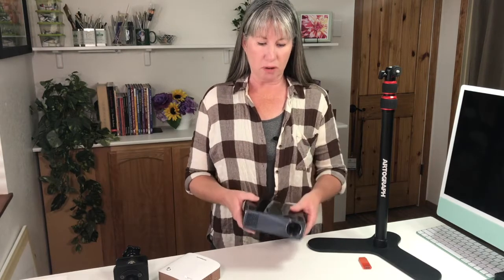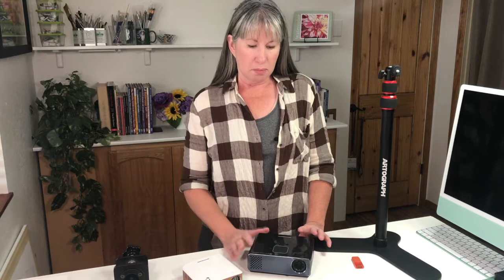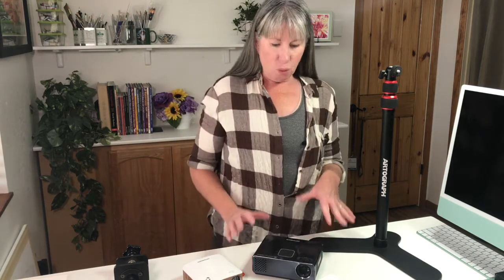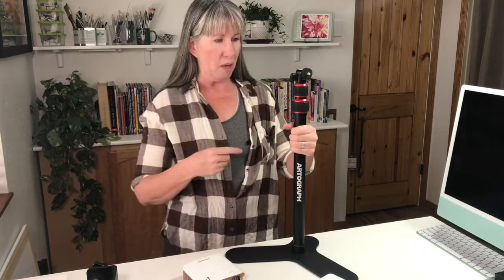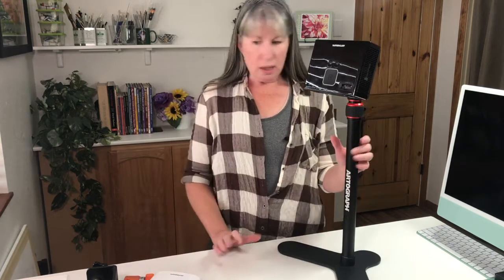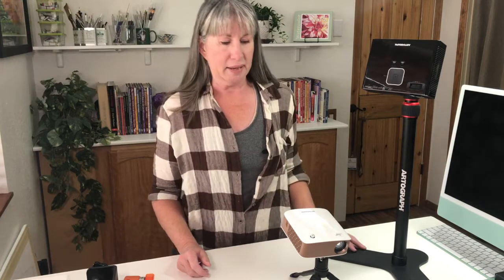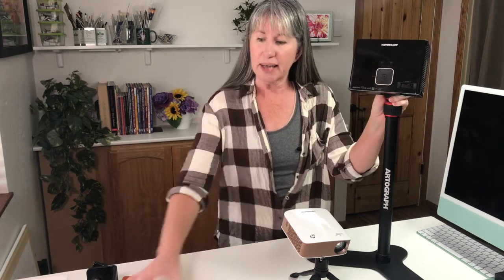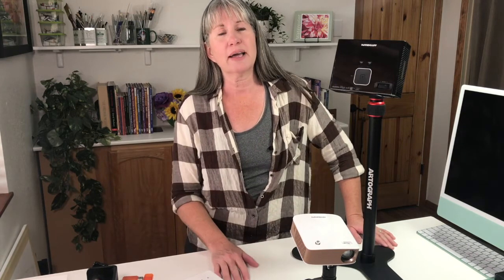Unleash Your Creativity: Using Digital Projectors To Easily Transfer Images Onto Watercolor Paper!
Watercolor Transfer with a Digital Projector? You Bet!
Looking for a digital projector to help with transferring your watercolor image? In this video, we take a look at how digital projectors can be a game changer for watercolor artists and provide an overview of what to look for when purchasing one.

We'll cover the benefits of using a projector for watercolor transfers, different projector features to consider, and answer some frequently asked questions.  So whether you're a seasoned watercolorist or just starting out, this video is for you!

⬇️ HELPFUL TOOLS, EQUIPMENT, AND RESOURCES FOR WATERCOLOR
⭐ Online art supplies - Art Supplies and Materials ➡️ Art Supplies | BLICK Art Materials ➡️ Painting, Drawing and Art Supplies Store ➡️
⭐ Generic stand for digital projector (there are others on Amazon)
⭐ Wonder White Scrubber brushes - Blick Scholastic Wonder White Scrubber Brushes - Set of 3, Short Handle | BLICK Art Materials ➡️
⭐ Artists engraver tools (similar to Dremmel) - Culiau's Customizer Engraving Pen: Ultimate Cordless Portable for Artists & DIYers - Engrave 50+ Surfaces - Beginner Friendly - Rechargeable - Free 30 Bits & Mastery Guide ➡️

If we haven’t met before, I’m Debbie (aka Watercolors That Glow!) and I help people learn how to ditch frustration by painting with a limited palette of 3 transparent, staining watercolors. I cut through all the hype and misinformation. Let me teach you my tried and true methods for painting watercolors that glow with value, light and color! Keep in simple and kick frustration out the door!